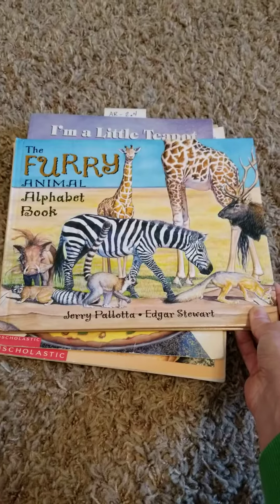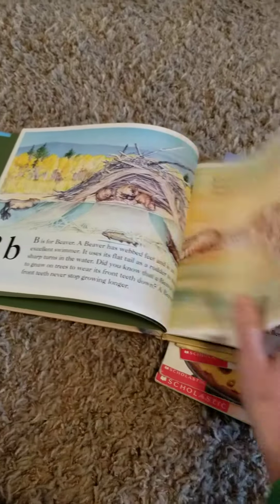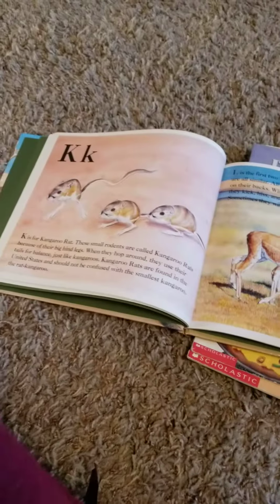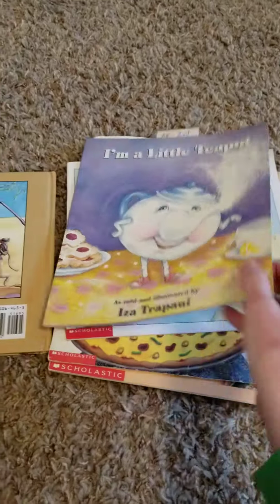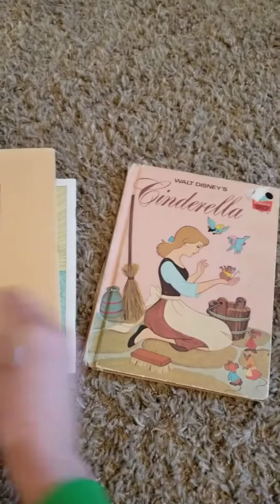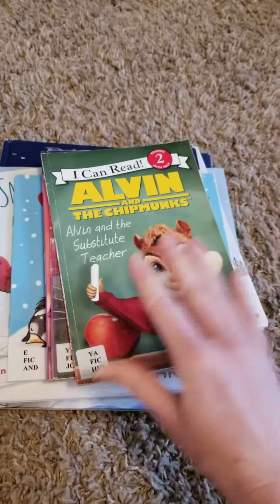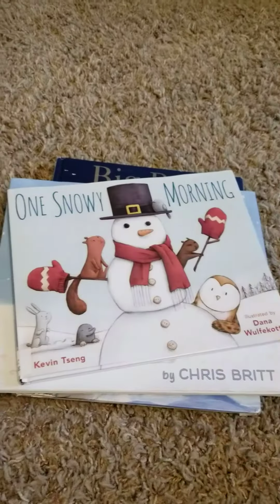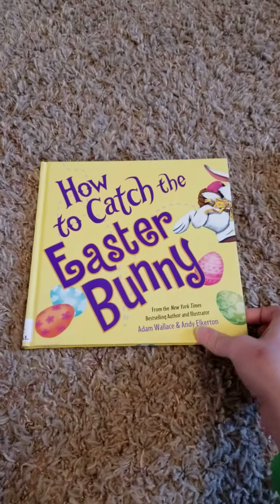Books we are reading this week!